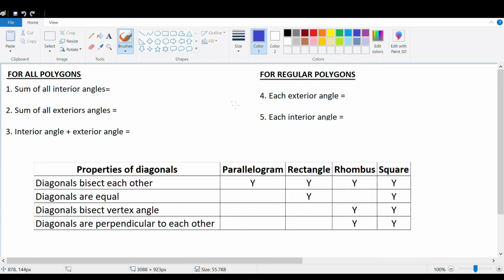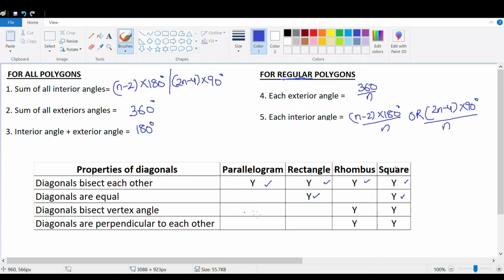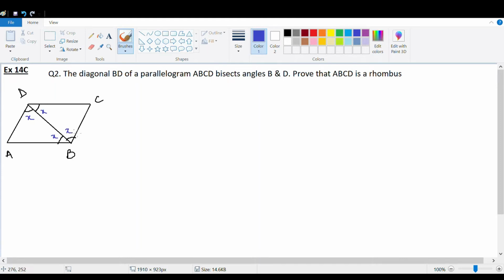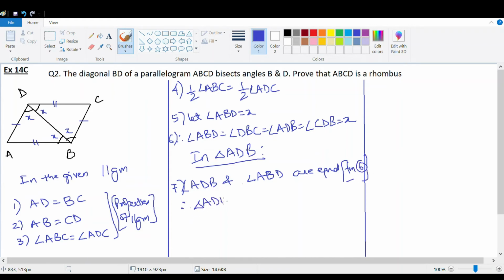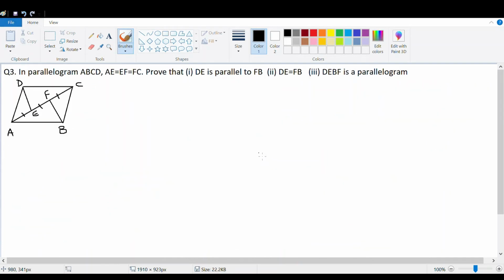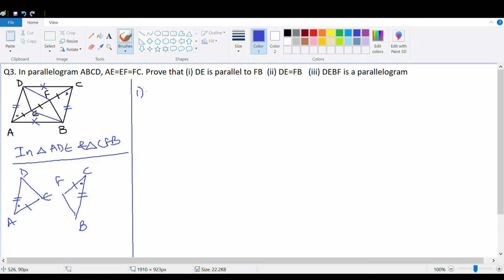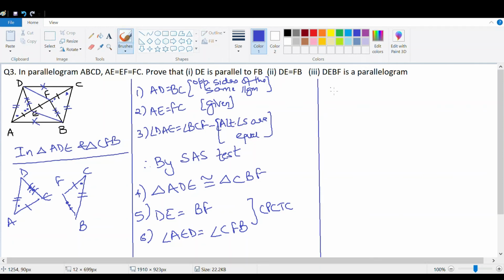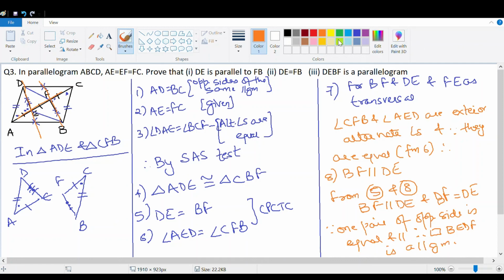Class 9 Rectilinear Figures Ex 14C (part 1 of 5)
ICSE
Class 9
Concise Mathematics
Selina Publications
Chapter 14
Rectilinear Figures
Ex 14C